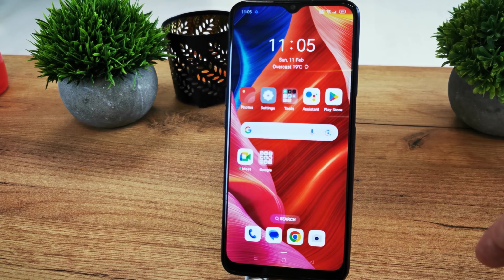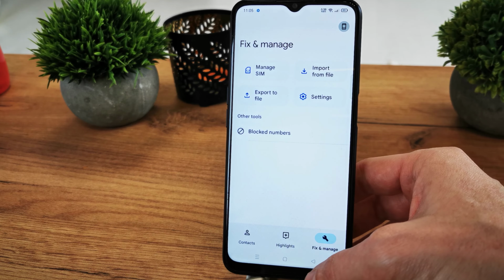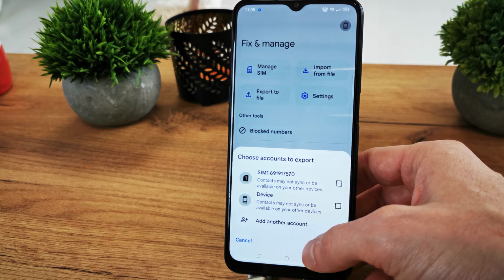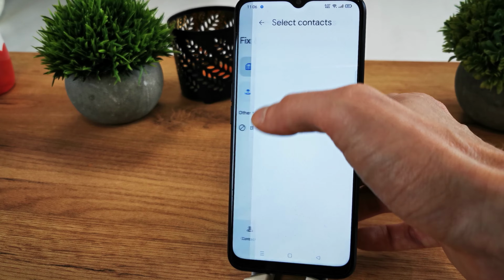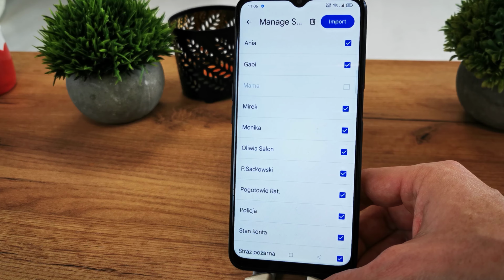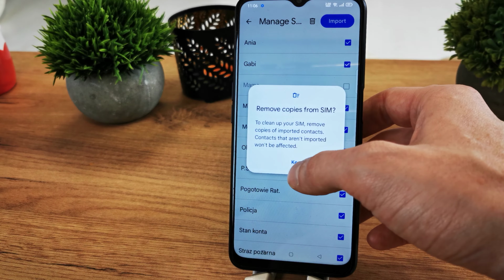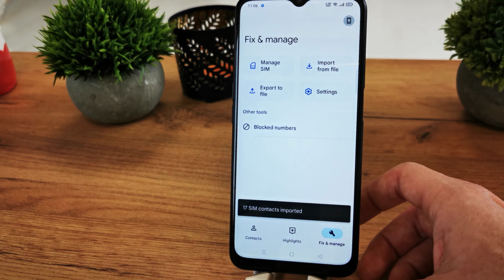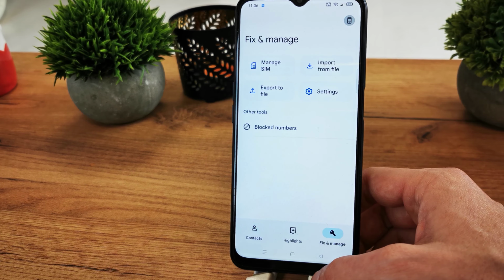📤 How to Import and Export SIM Contacts on Oppo A16 | Step-by-Step Guide 📱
📱 Welcome to GSMDiY! In this step-by-step guide, we'll show you how to import and export SIM contacts on your Oppo A16. Importing contacts allows you to transfer contacts from your SIM card to your phone, while exporting contacts enables you to save contacts from your phone to your SIM card. Follow these instructions to easily import and export SIM contacts on your Oppo A16.

Stay up-to-date with the latest phone news, reviews, and more on our Instagram profile.

If you have any questions or need further assistance, don't hesitate to ask in the comments section below. 📥📤📱